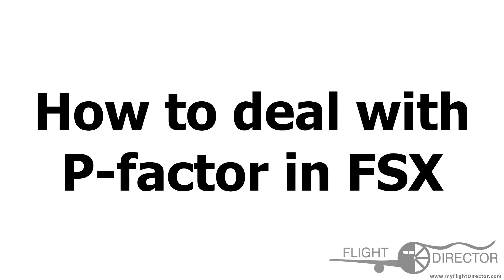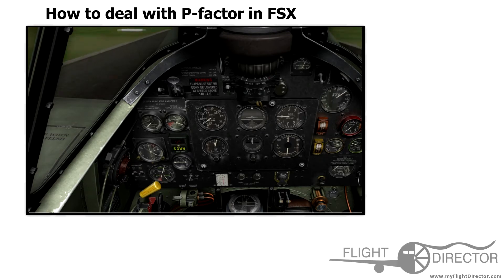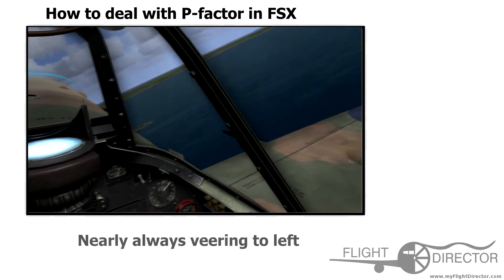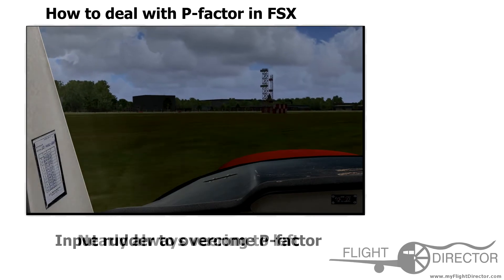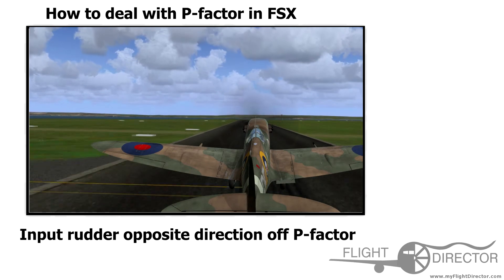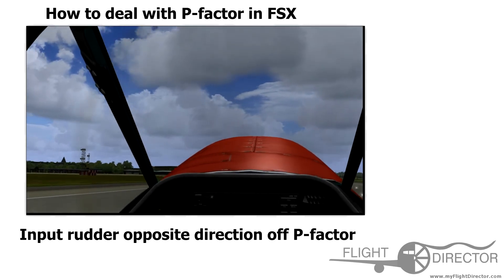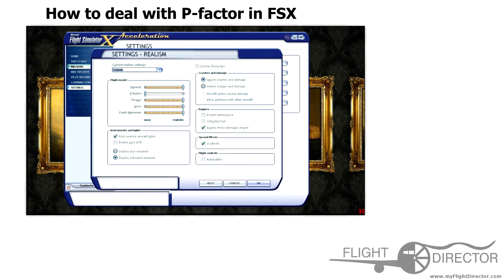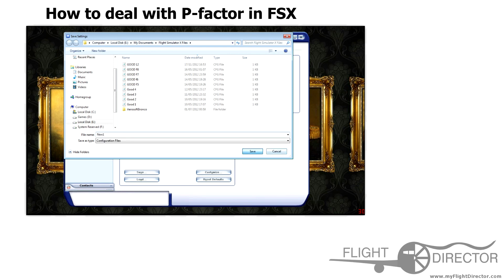FSX | Explaining P-Factor | MyFlightDirector Tutorial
Simple tutorial explaining how to counteract the forces of P-Factor when flying.

Note:

- This video is intended for Flight Simulator use only. Do not try to apply the teachings of this video in the real world without learning from a certified instructor.

Video created by Cameron Macmillan